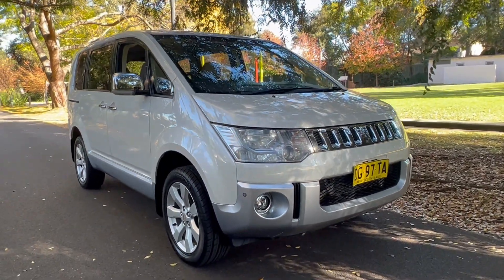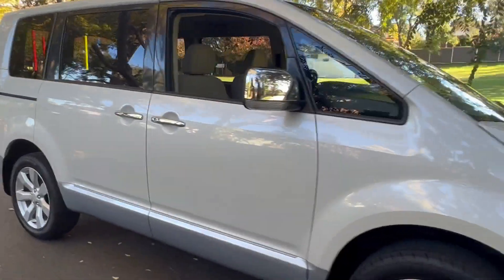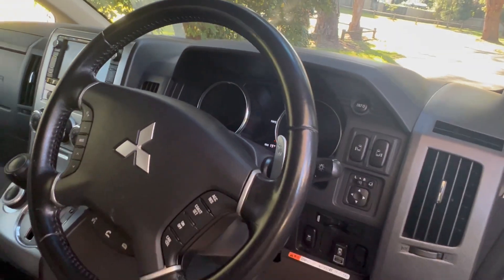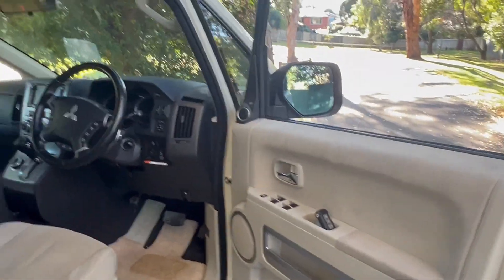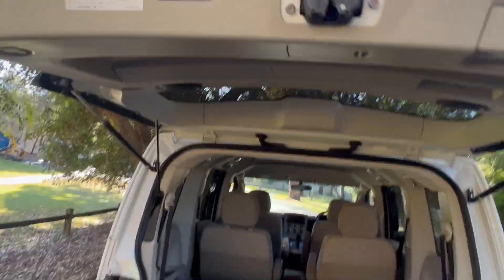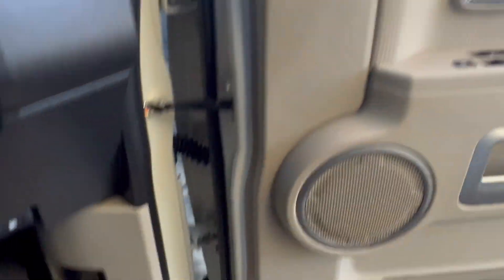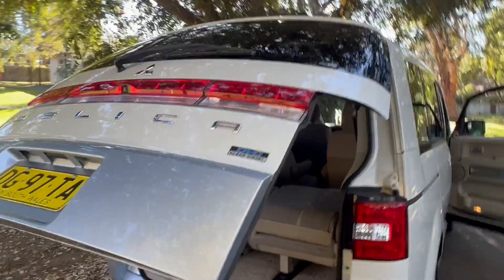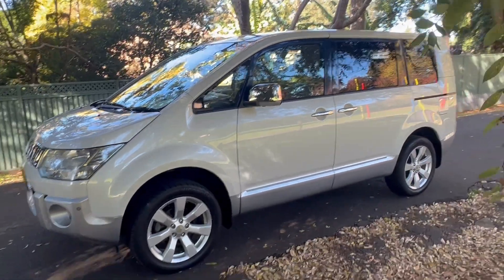Delica D5 Turbo Diesel 4WD Mint Example G-Premium For Sale @